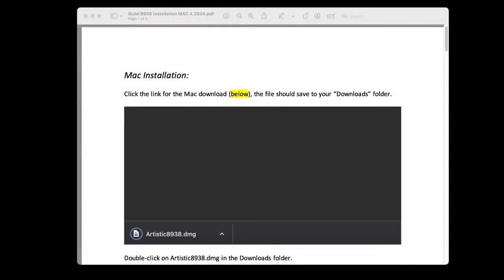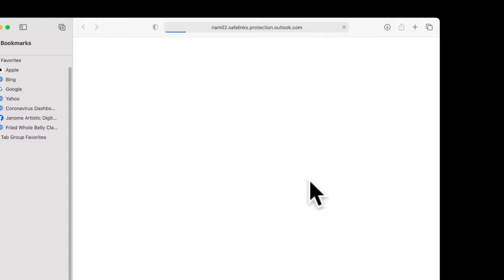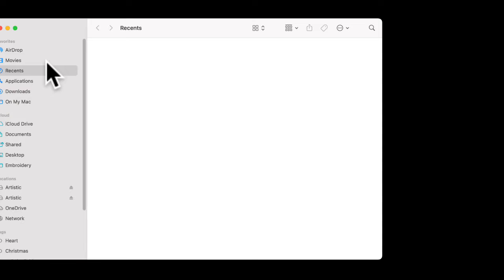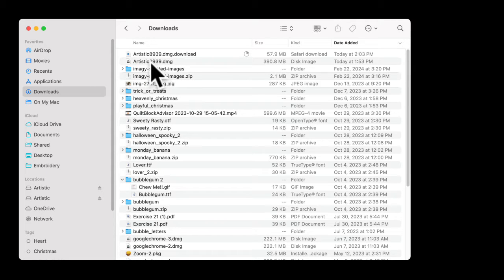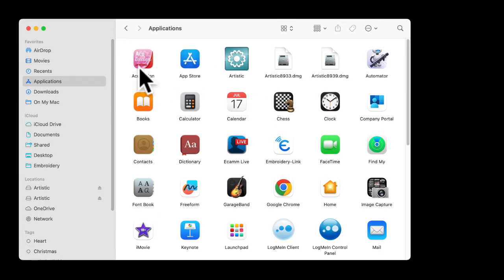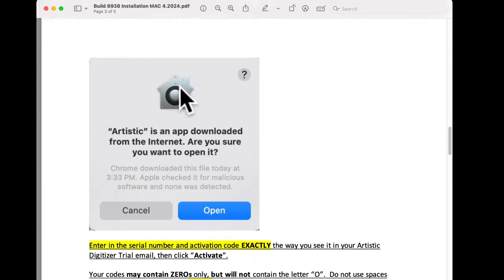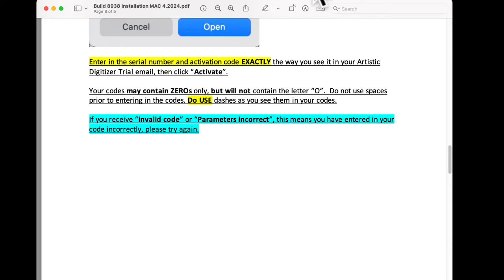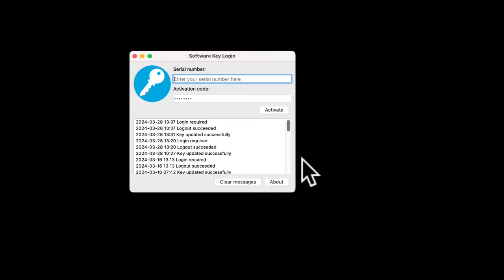Artistic Digitizer: How to Install on Mac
In this informative video tutorial, we guide you through the seamless process of installing Artistic Digitizer on your Mac computer, ensuring you're ready to bring your imaginative designs to life with ease. From intricate patterns to personalized monograms, Artistic Digitizer empowers you to unleash your artistic vision onto fabric effortlessly. Whether you're a seasoned embroiderer or a novice enthusiast, this step-by-step guide ensures a smooth installation process, so you can dive straight into crafting your masterpiece. Don't let technical barriers hinder your creativity – join us as we demystify the installation process and embark on a journey of endless creativity.